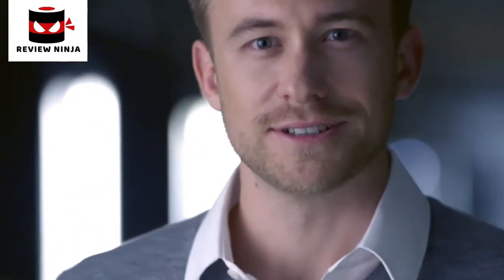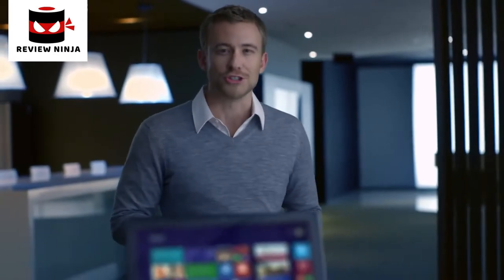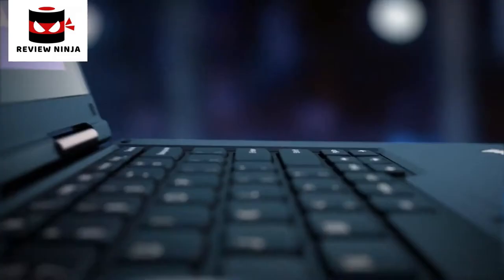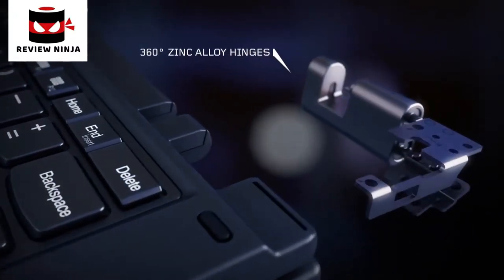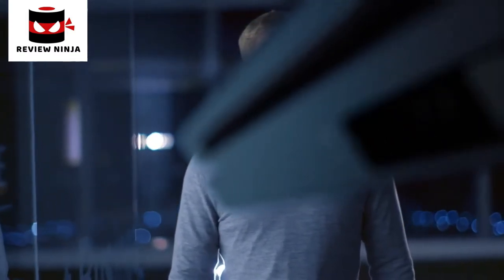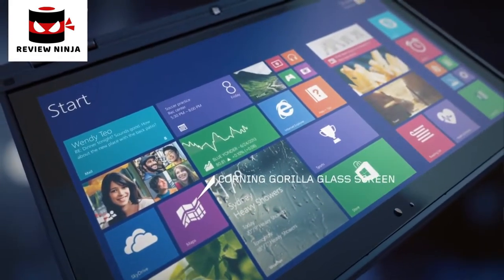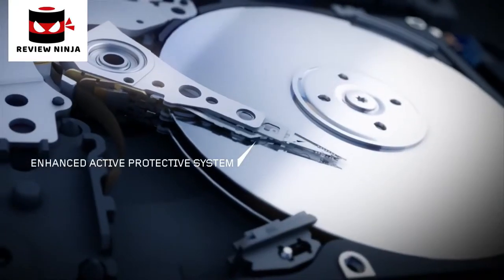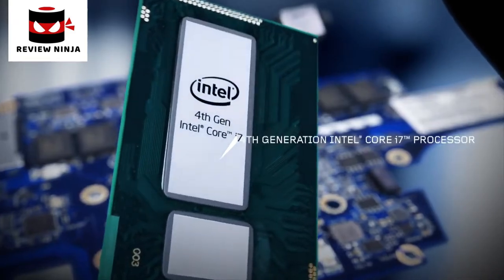5 Best LENOVO LAPTOPS | Best Budget Laptops To Buy | For Gamers & Content Creators | Rating 10/10.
In today's video we've hand-picked the 5 best Lenovo laptops.

► 5. Buy Lenovo ThinkPad X1 Carbon 7th Generation Ultrabook

► 4.

► 3. Buy Lenovo ThinkPad X1 Yoga 14" Touchscreen 2 in 1 Ultrabook

► 2.

► 1.